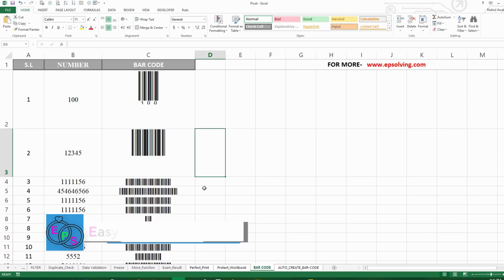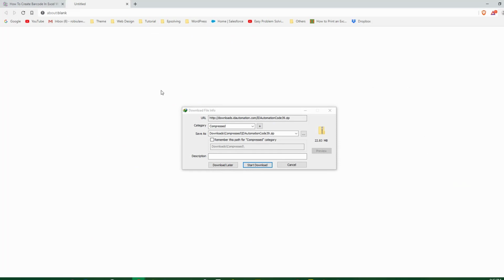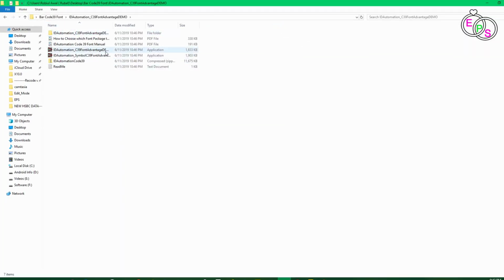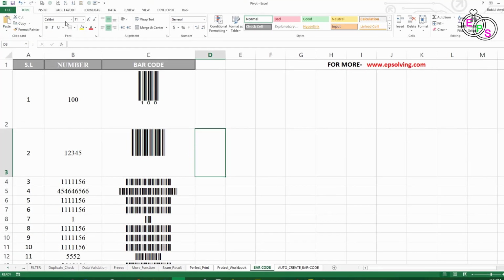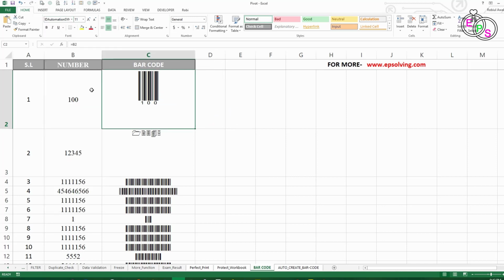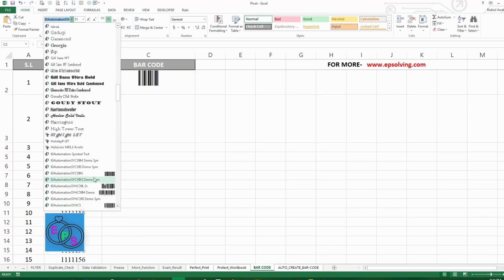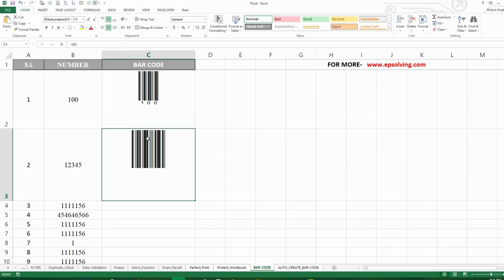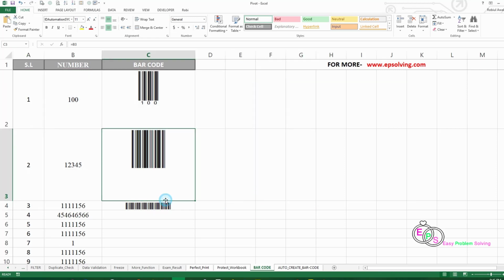Excel Bar Code In English | Easy Problem Solving Easy Way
Can Excel make barcodes? Yes, and its as available as downloading the true fonts. You dont have to get arrangement of any of those barcode software programs that you can deem online unless you dependence a more odd nice of code, such as an ISBN or a postal code. Free fonts are understandable for most of the common barcodes, and money happening front-based fonts are easy to attain to for the others (at reasonably priced prices).

There are with many sites that generate barcodes for you, which cost nothing (although some reach ask for donations). My favorites complement: Online Barcode Generator, which offers (present it or not) 102 swing barcode types, Free Barcode Generator (when 99 alternating types), and Barcode Generator.org (subsequent to 67 alternating types). Bet you didnt know there were for that gloss many interchange barcodes.